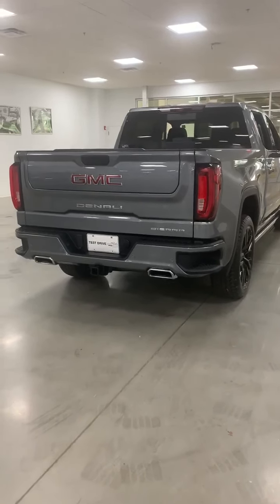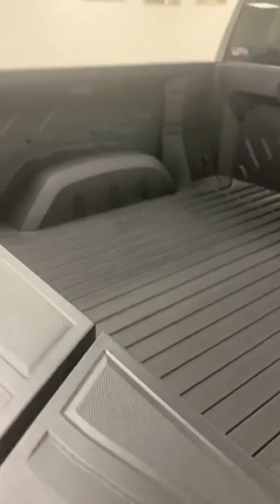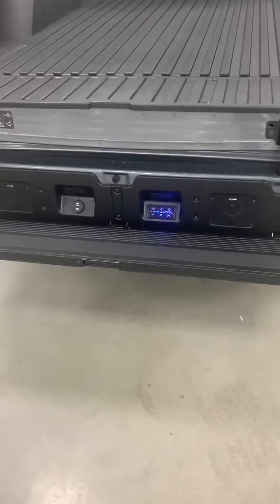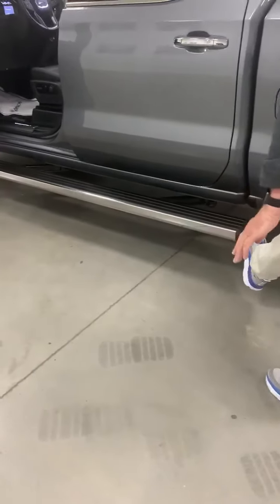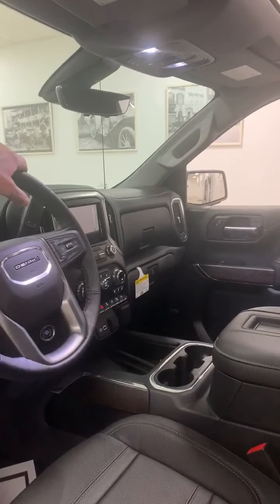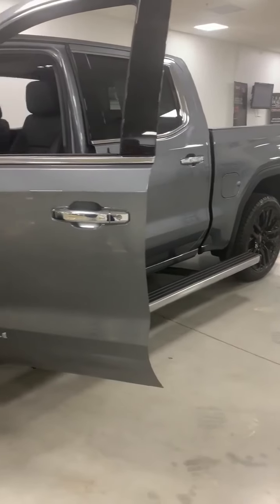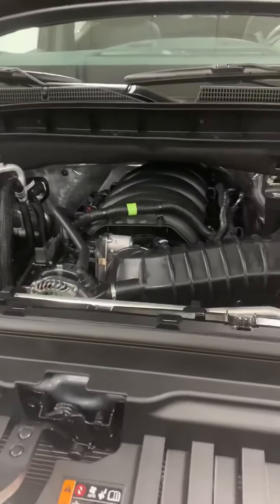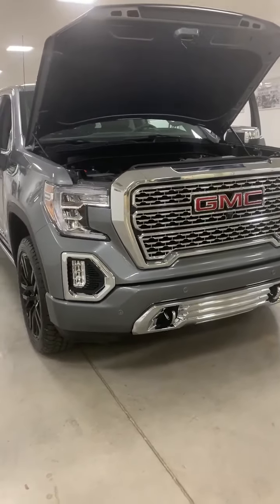10000000 265337751433663 1982758044199722773 n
2020 Sierra Denali Carbon Pro walk around